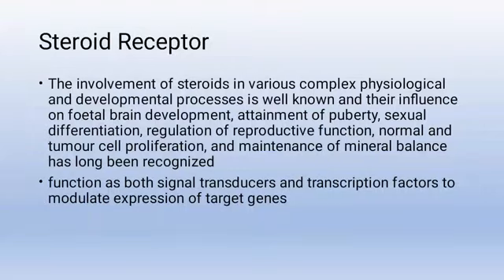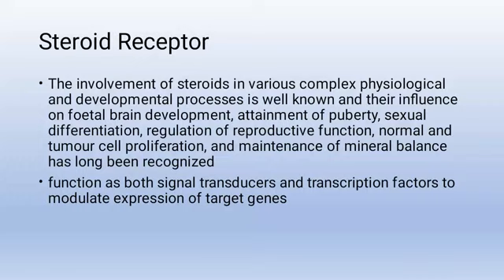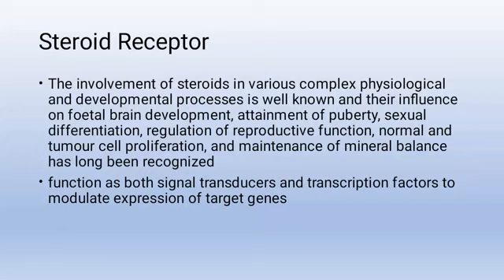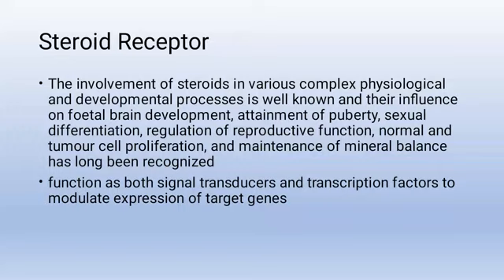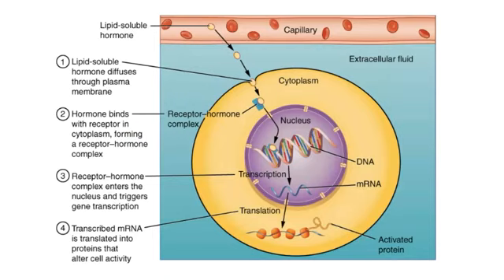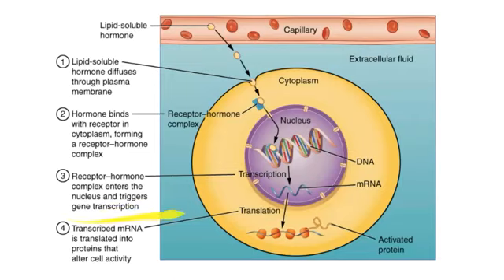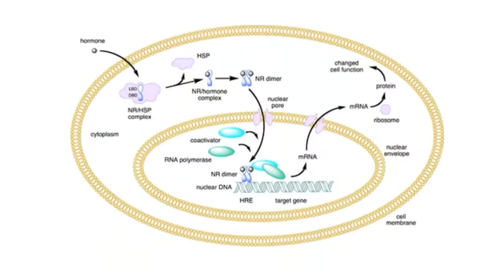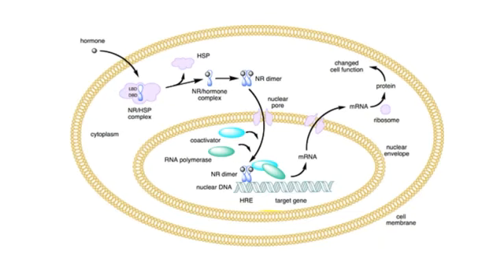Steroid receptor | mode of action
Steroid receptor family are responsible for various physiological function in which brain development and sexual character development is prominent. These hormonal receptors are essential for various physiological processes. With this video lesson you are able to understand the concept of steroid receptor family and their mode of action.